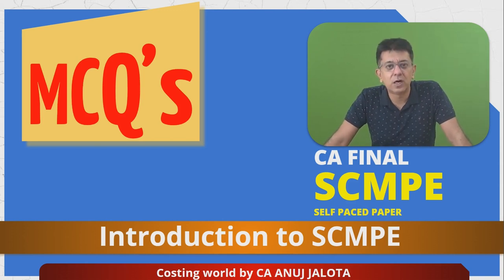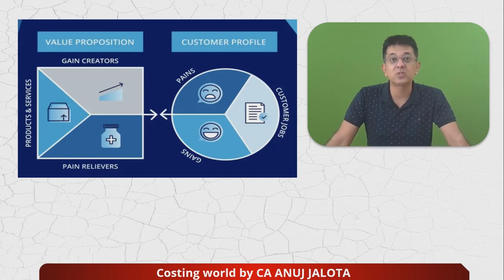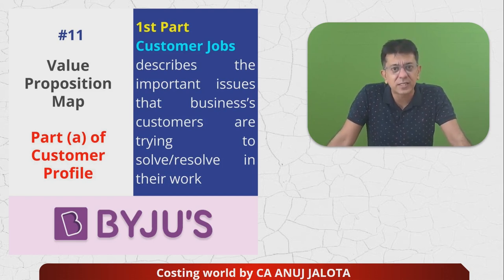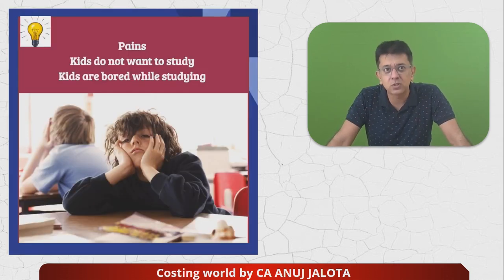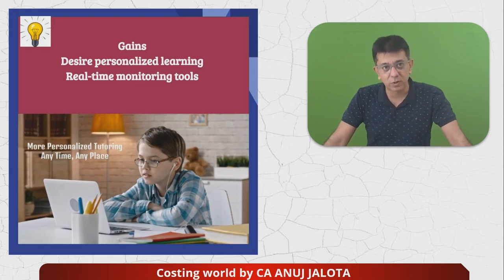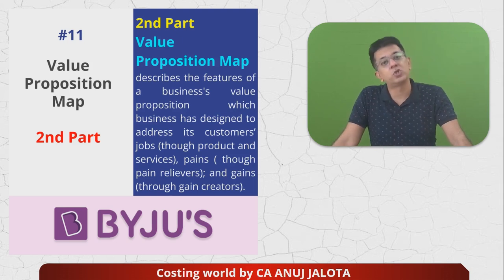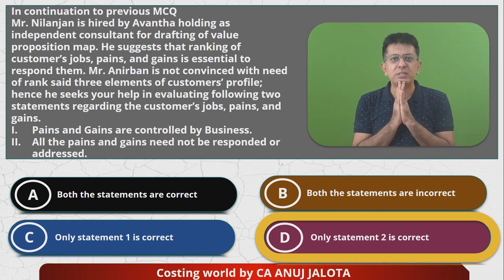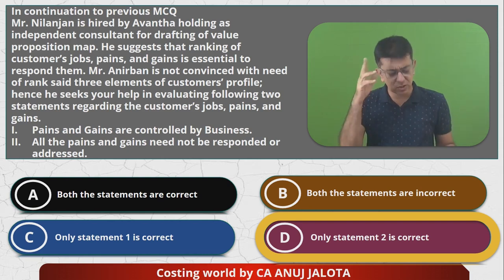Introduction to Strategic Cost Mgt of CA FINAL - SCPM - Self Paced || MCQ-1 & 2 || Value Proposition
Overall MCQ Number: #001 and #002

MCQ from Modules of SCPM: #001 and #002